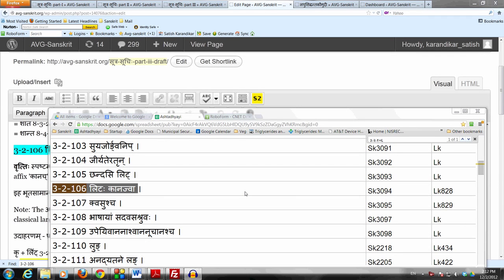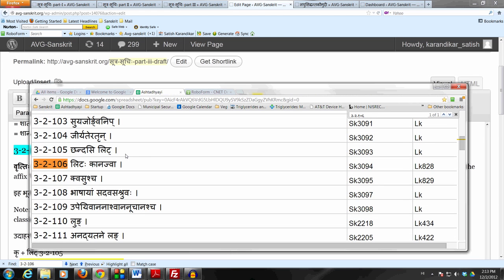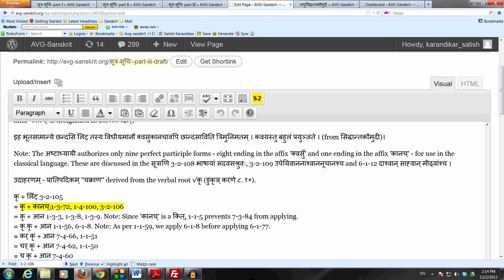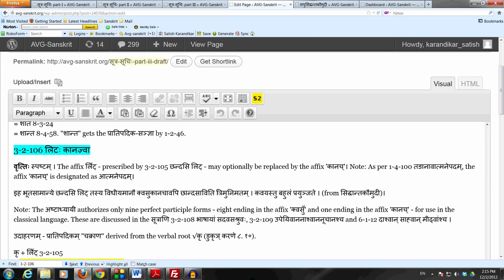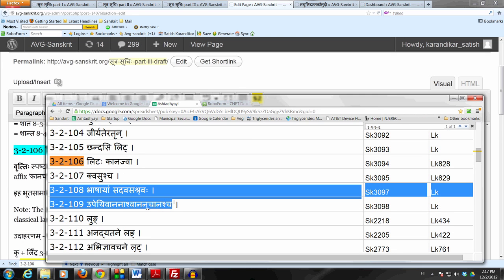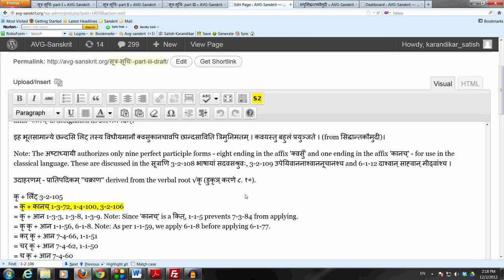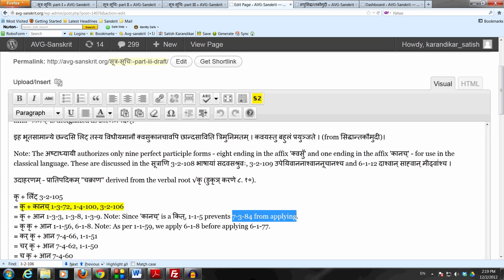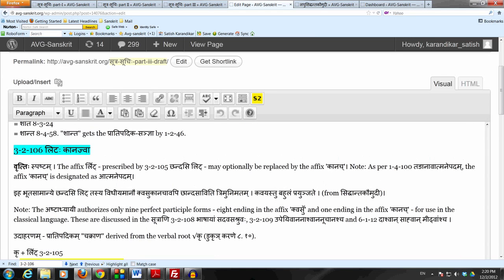Panini Sutra 3-2-106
3-2-106 लिटः कानज्वा

वृत्तिः स्पष्टम् । The affix लिँट् -- prescribed by 3-2-105 छन्दसि लिट् -- may optionally be replaced by the affix 'कानच्'। Note: As per 1-4-100 तङानावात्मनेपदम्, the affix 'कानच्' is designated as आत्मनेपदम्।

इह भूतसामान्ये छन्दसि लिट् तस्य विधीयमानौ क्वसुकानचावपि छान्दसाविति त्रिमुनिमतम् । कवयस्तु बहुलं प्रयुञ्जते । (from सिद्धान्तकौमुदी)।

Note: The अष्टाध्यायी authorizes only nine perfect participle forms -- eight ending in the affix 'क्वसुँ' and one ending in the affix 'कानच्' -- for use in the classical language. These are discussed in the सूत्राणि 3-2-108 भाषायां सदवसश्रुवः, 3-2-109 उपेयिवाननाश्वाननूचानश्च and 6-1-12 दाश्वान् साह्वान् मीढ्वांश्च ।

उदाहरणम् -- प्रातिपदिकम् 'चक्राण' derived from the verbal root √कृ (डुकृञ् करणे ८. १०).

कृ + लिँट् 3-2-105
= कृ + कानच् 1-3-72, 1-4-100, 3-2-106
= कृ + आन 1-3-3, 1-3-8, 1-3-9. Note: Since 'कानच्' is a कित्, 1-1-5 prevents 7-3-84 from applying.
= कृ कृ + आन 1-1-56, 6-1-8. Note: As per 1-1-59, we apply 6-1-8 before applying 6-1-77.
= कर् कृ + आन 7-4-66, 1-1-51
= चर् कृ + आन 7-4-62, 1-1-50
= च कृ + आन 7-4-60
= चक्रान 6-1-77
= चक्राण 8-4-2. 'चक्राण' gets the प्रातिपदिक-सञ्ज्ञा by 1-2-46.